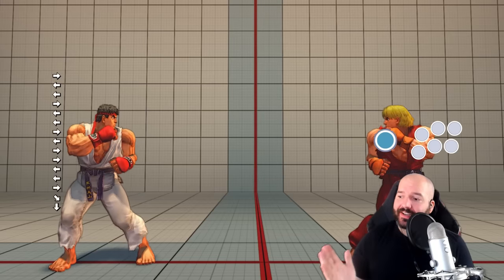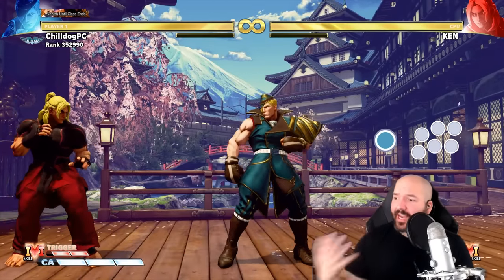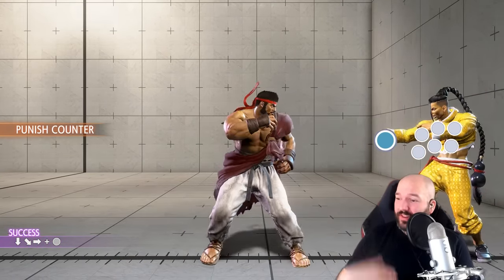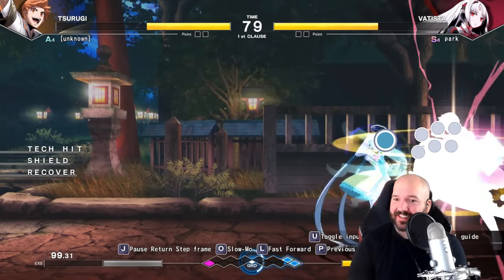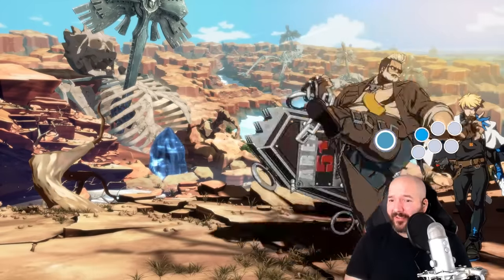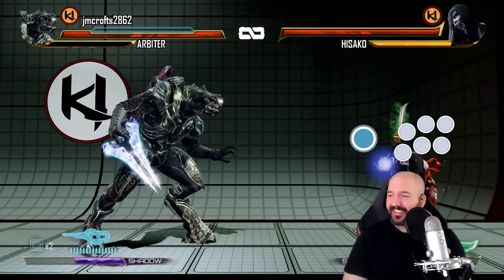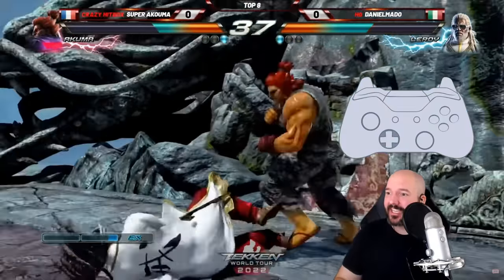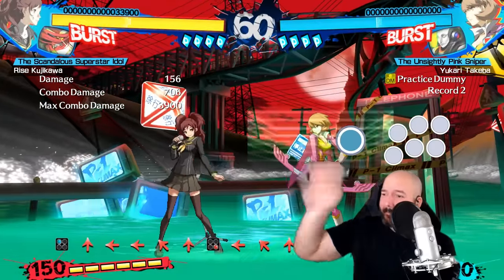The STRANGEST inputs in Fighting Games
0:00 intro
0:44 WhY nO gEeSe?!
1:08 Ed (SF5)
3:47 Vatista (Under Night)
6:05 Goldlewis (GG Strive)
8:47 Arbiter (Killer Instinct)
11:22 Rise (Persona 4 Arena)